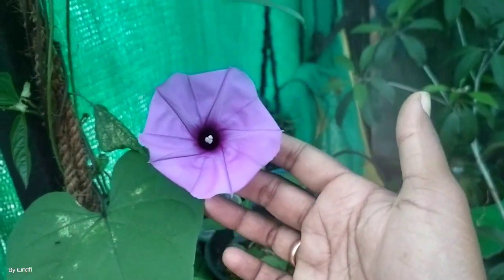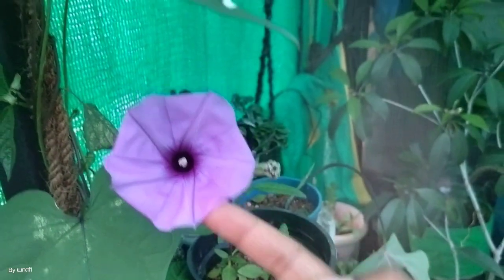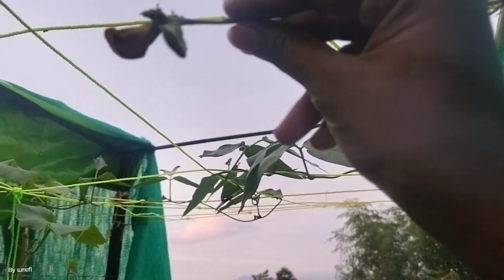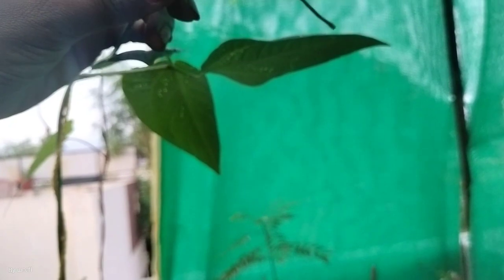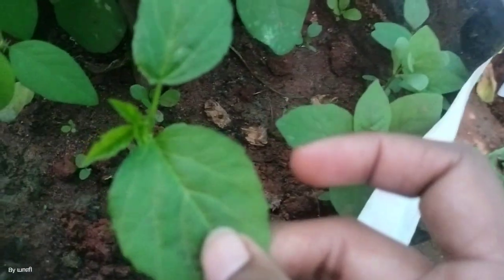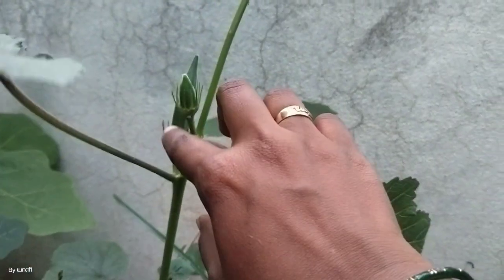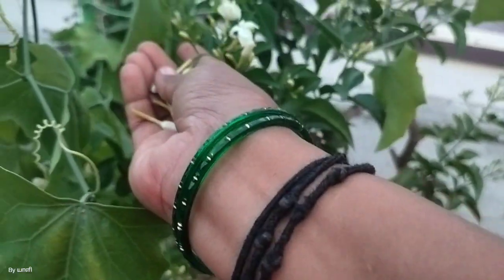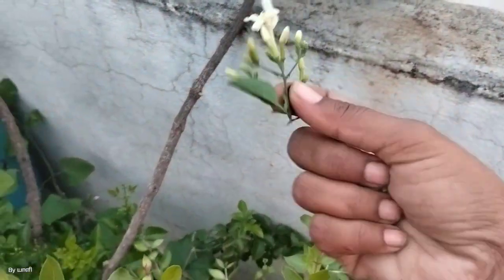யாரும் நம்பி ஏமாராதீங்க...